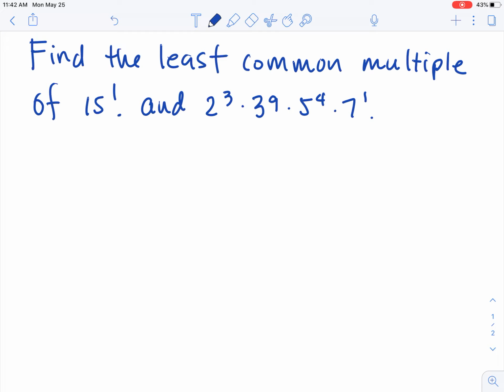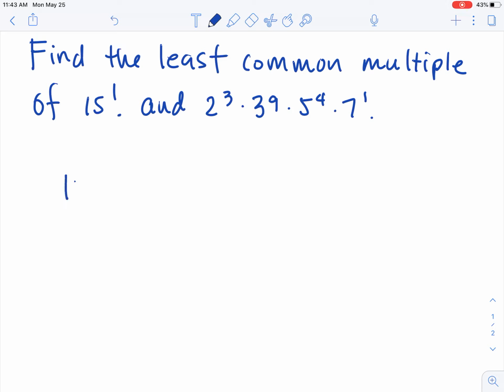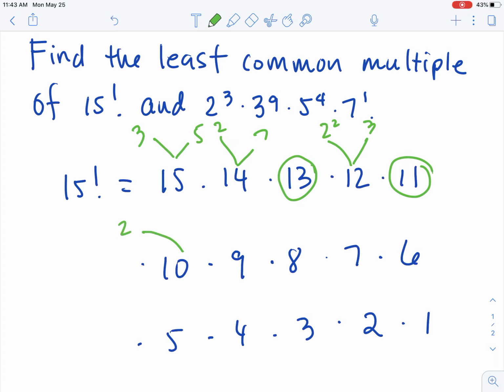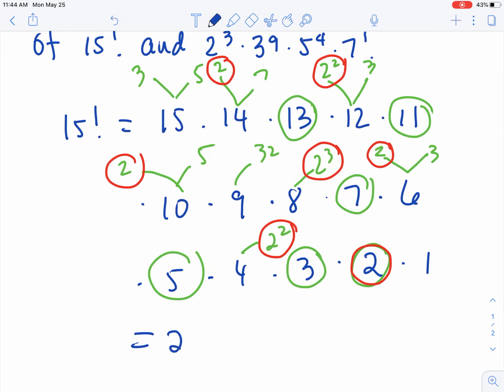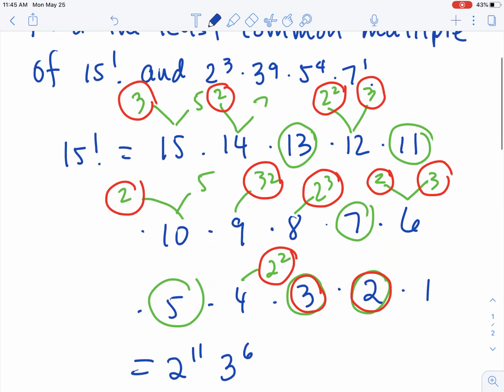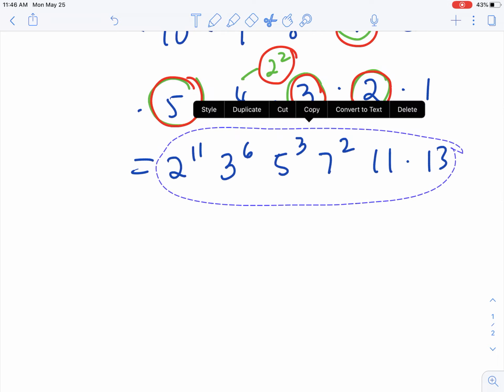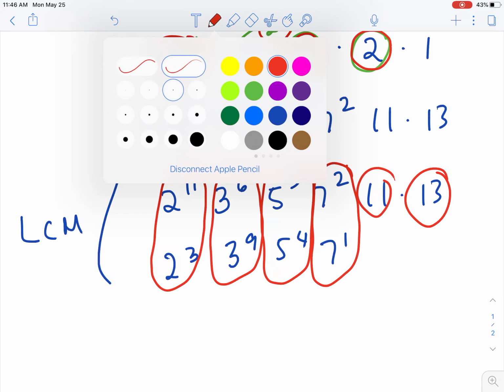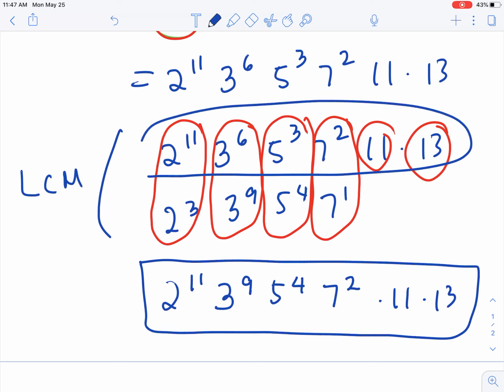Math Challenge: LCM of 15! and (2^3)(3^9)(5^4)(7)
In this video, we learn how to find the least common multiple of 15! and (2^3)(3^9)(5^4)(7).